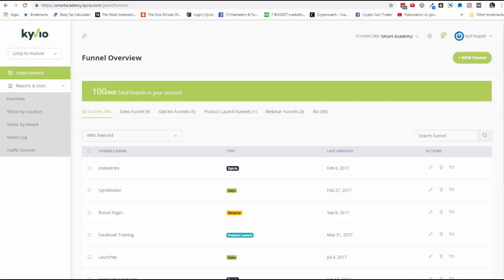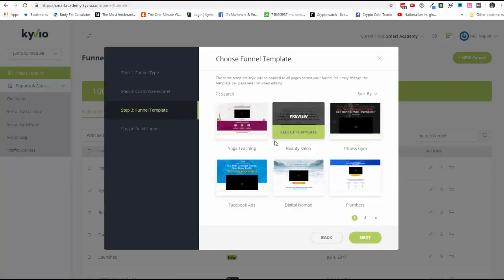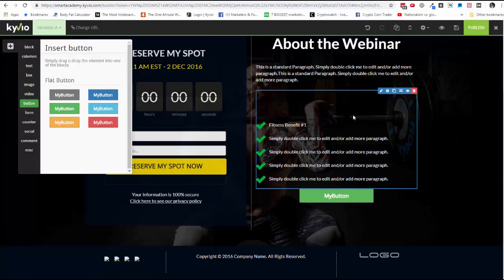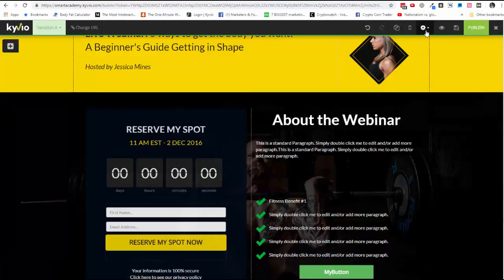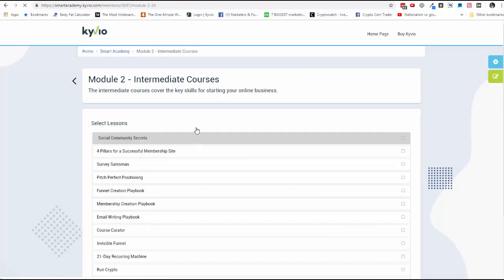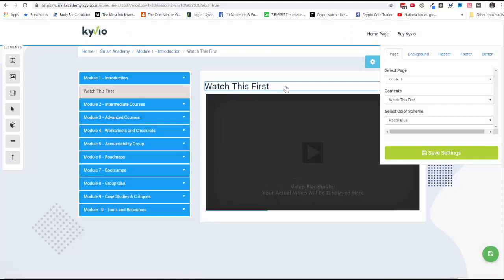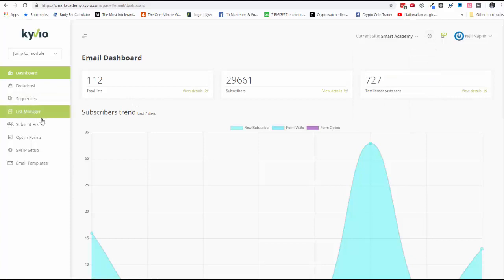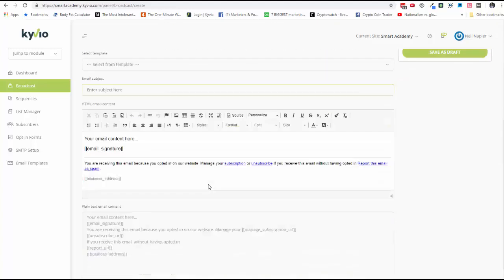Kyvio Demo | Marketer Hunt